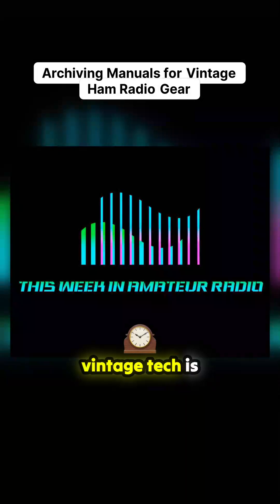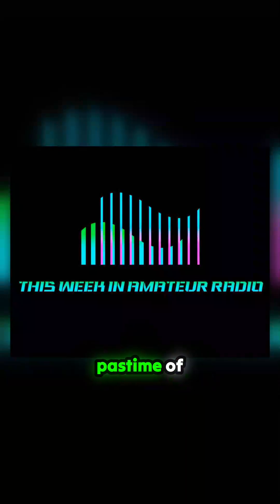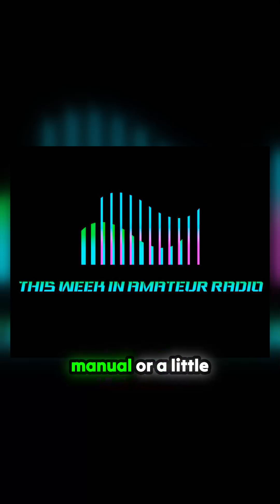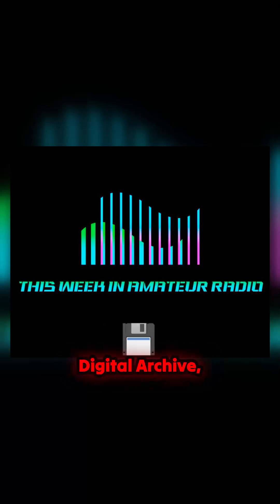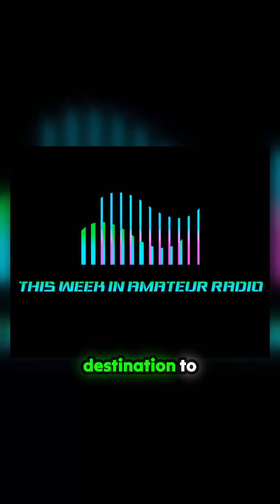Lost your vintage rig's bible? This digital archive is a lifesaver for retro tech fans!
Restoring classic amateur radio equipment often stalls at the missing manual barrier. For those deep in the hobby, a destination called the Vintage Technology Digital Archive (VTDA) is proving to be an invaluable resource. Forget slick interfaces; this site operates on a well-ordered directory tree, leading straight to high-resolution scans of old diskettes, packaging, press releases, and even obscure data sheets for forgotten printers. Dive deep and discover Heathkit schematics or ancient Windows boot images. While not entirely comprehensive, this collection holds many rare digital artifacts that make it an essential companion for the entire retrocomputing massive.